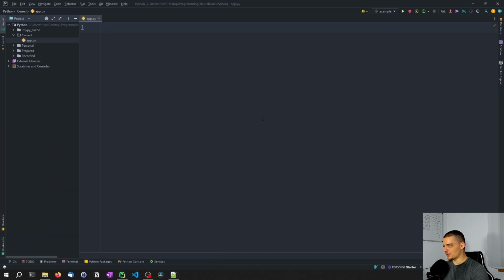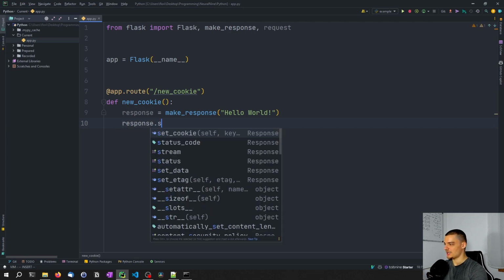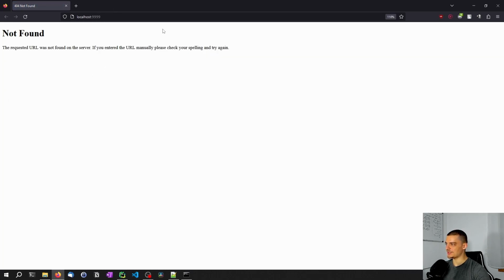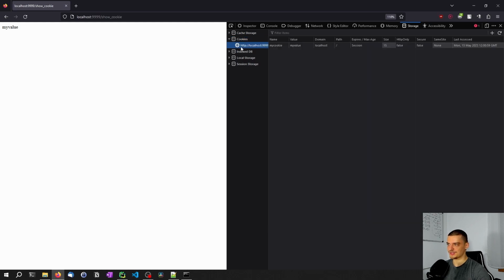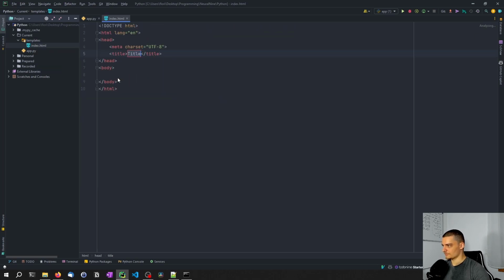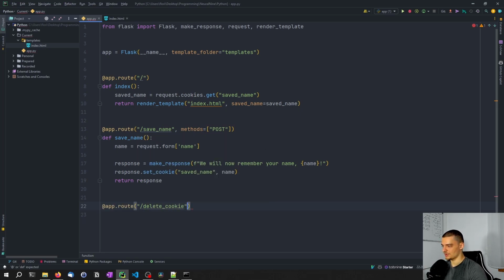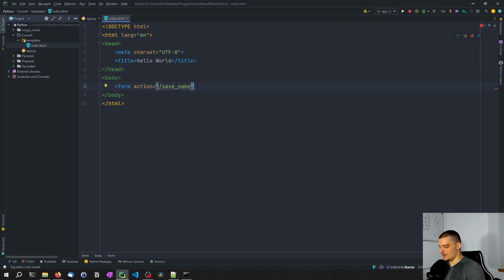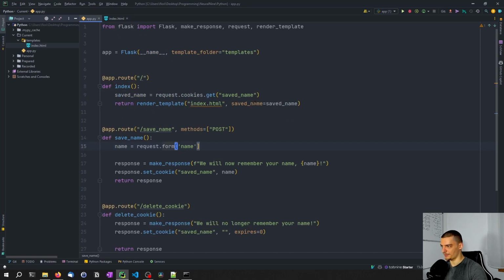Create & Manage Cookies in Flask and Python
In this video, we will learn how to set and manage cookies in Flask.